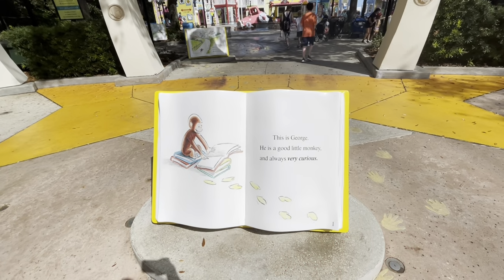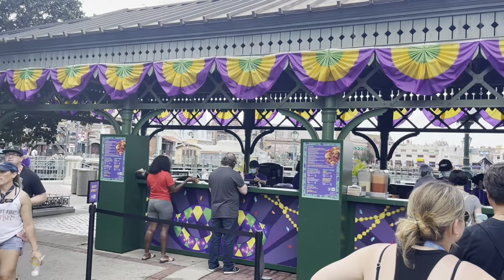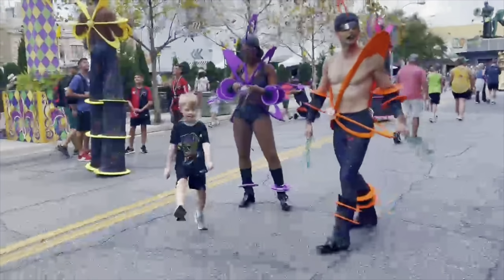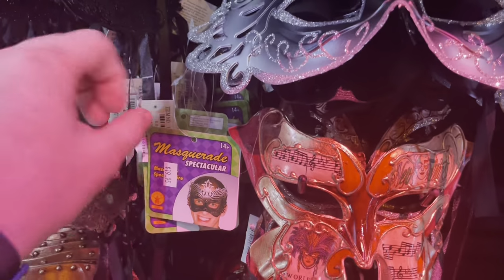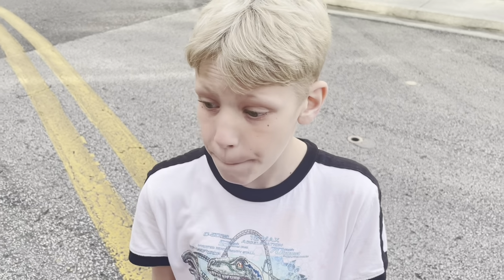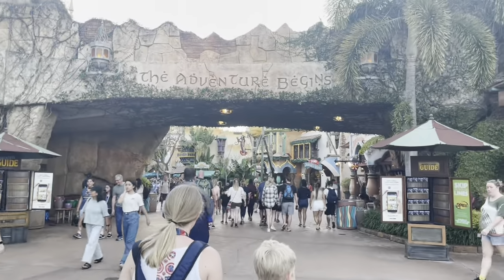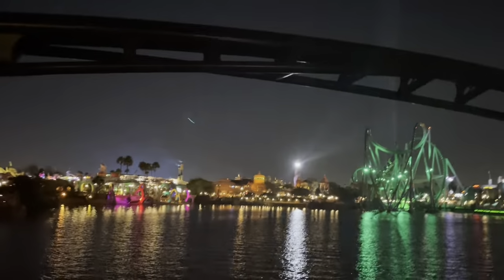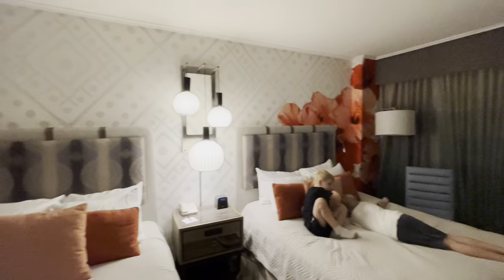Day 5 Part 2: Universal Studios, The Cowfish, and our new room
Join us for the rest of our first day at Universal! We ate at The Cowfish for dinner in CityWalk and we almost closed down Islands of Adventure!